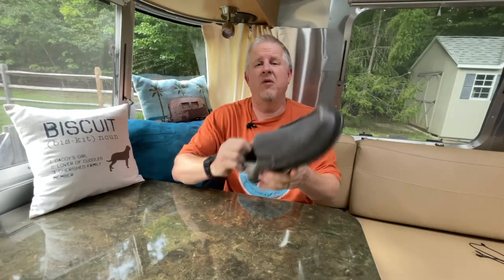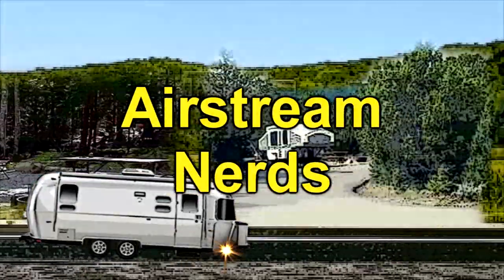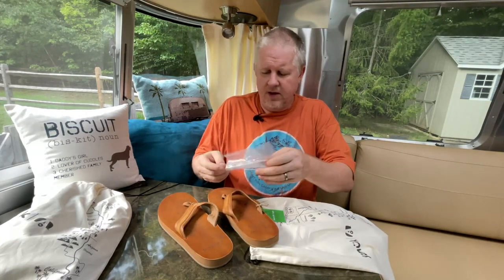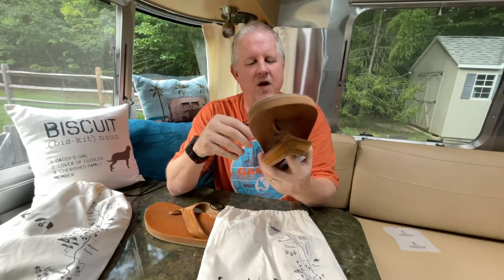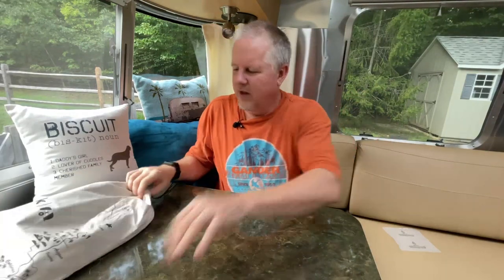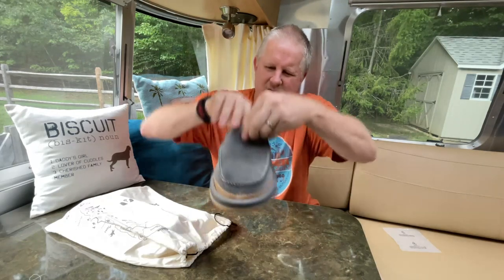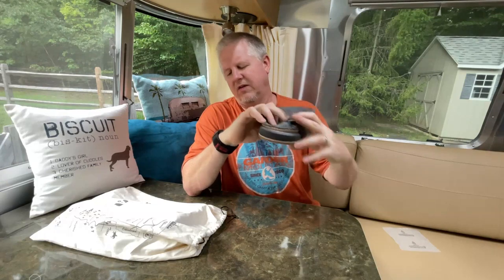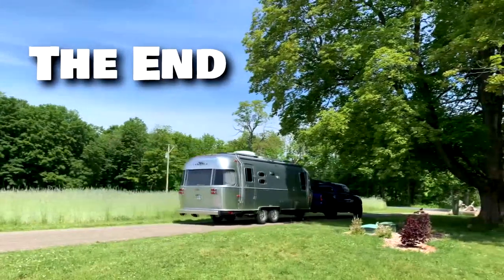Sanuk + Airstream...a Perfect Combination and Comfortable Too!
I bought some more Sanuk + Airstream shoes and love them...you will too!

Hardware We Use in Making Our Videos:
Fotowelt WM100 Pro Wireless Lavalier Microphone System